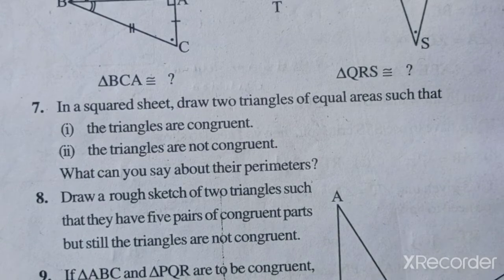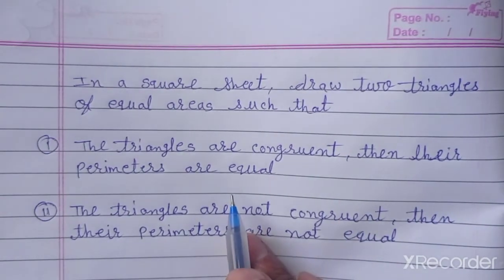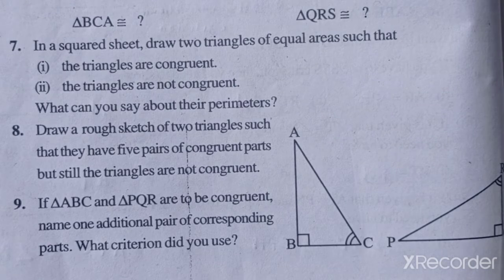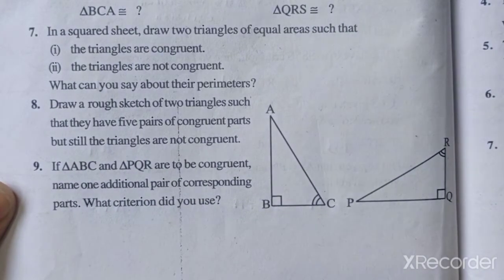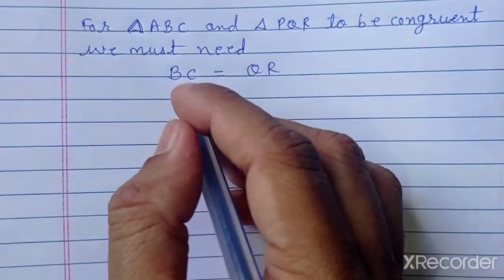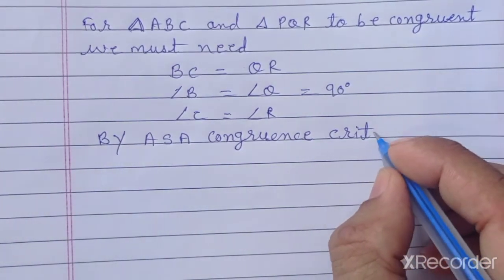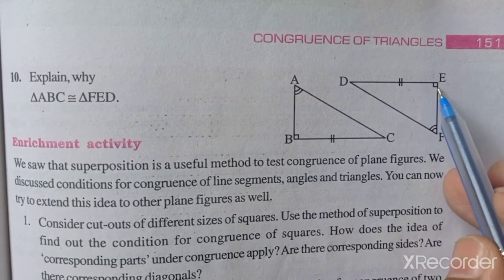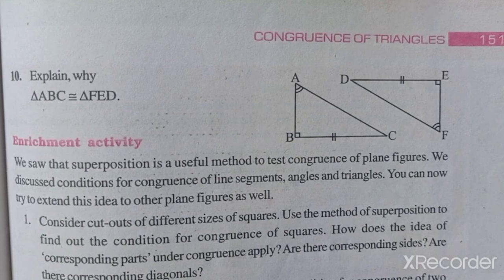STD-7 MATHS CH-7 PART-4 (ENG MED)